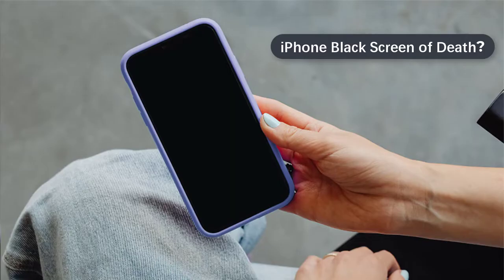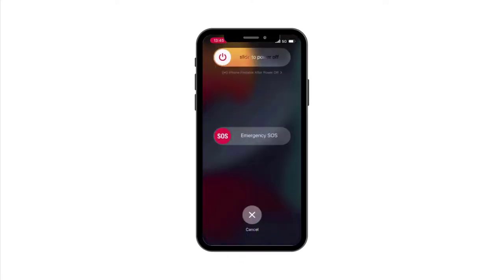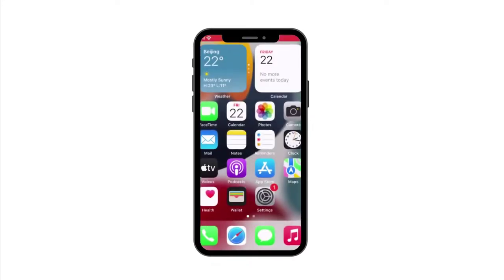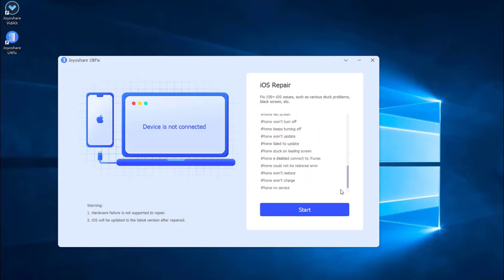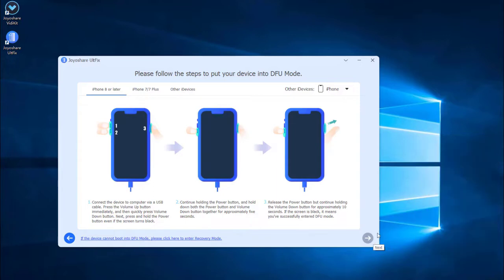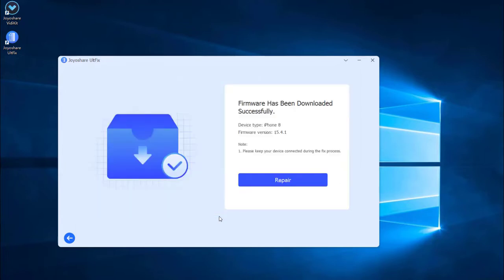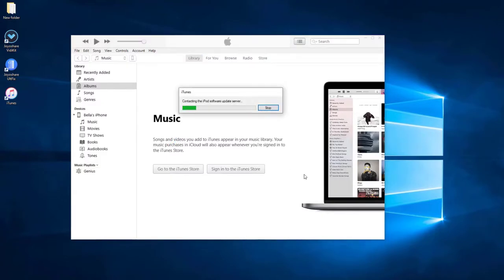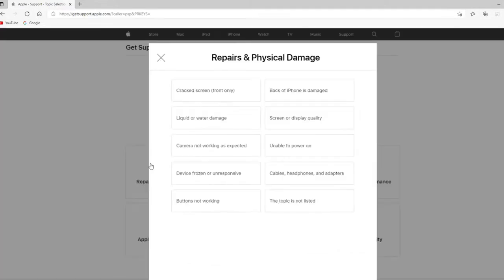How to Fix iPhone Black Screen of Death | Quick and Easy Fixes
Use Joyoshare UltFix to fix iPhone Black Screen of Death issue

iPhone Black Screen of Death? Like any other iPhone display problem, a black screen can be a result of software or hardware issues. Some of the problems related to black screen include a drained battery, hardware faults, crashed applications, and so on. In this video we will show you 6 solutions to fix it easily at home. And if you want to learn more, you can go to read the full article

Method Covered:
0:00 Introduction
00:24 Solution 1. Restarting Your iPhone
00:36 Solution 2. Connecting iPhone to the Charger
00:45 Solution 3. Close the Malfunction App
00:59 Solution 4. Trusty Repair Tool – Joyoshare UltFix iOS System Recovery
02:28 Solution 5. Restoring Your iPhone
02:50 Solution 6. Get Professional iPhone Repair Service